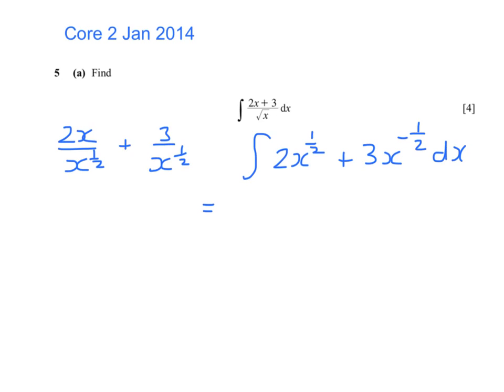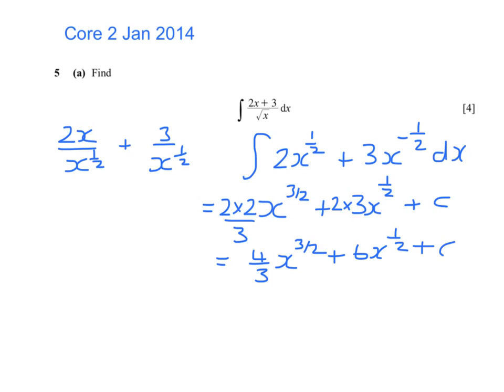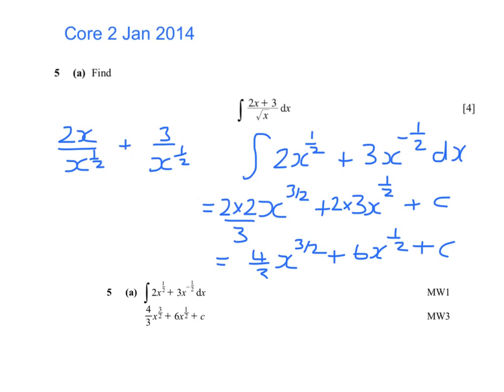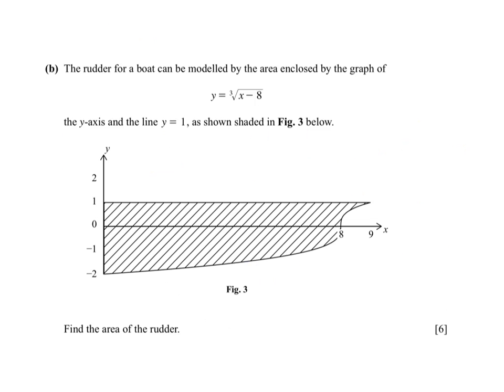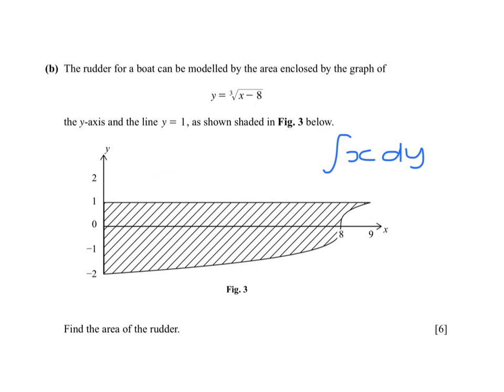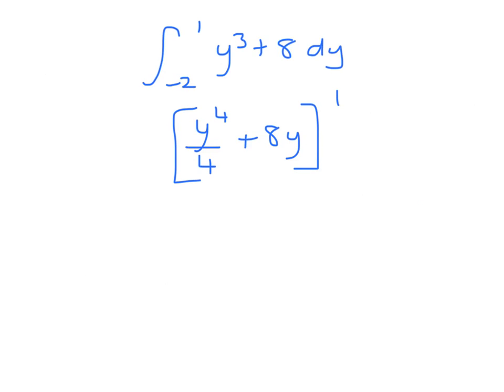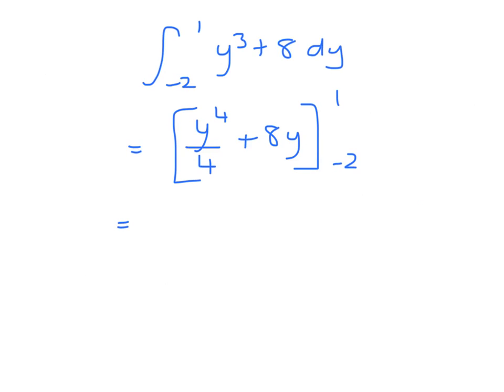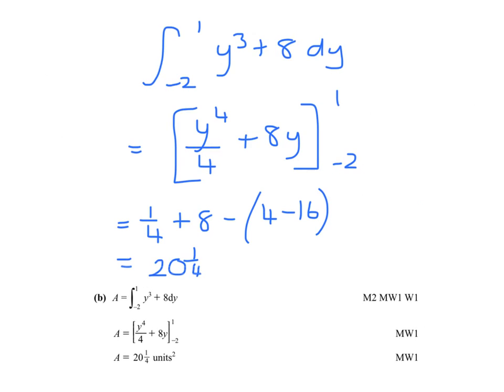core 2 jan 2014 Q5 integration